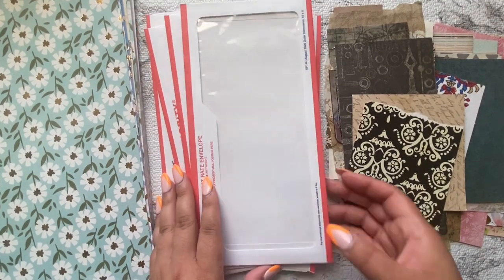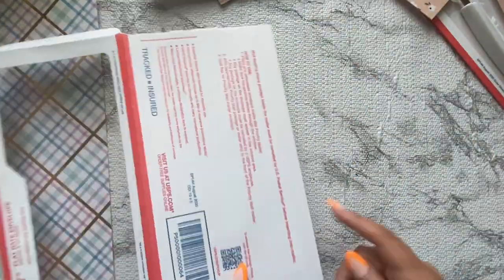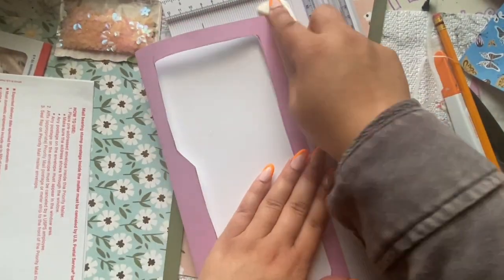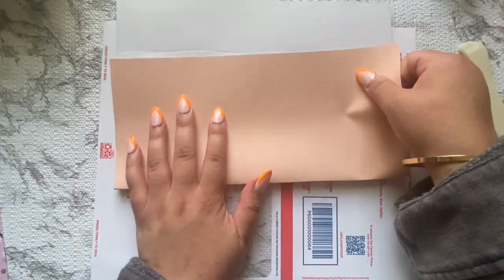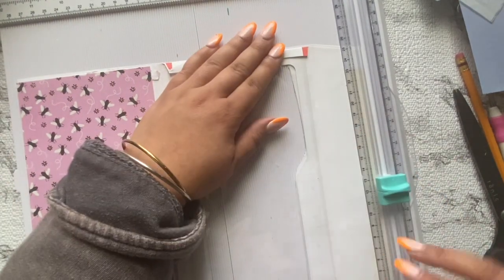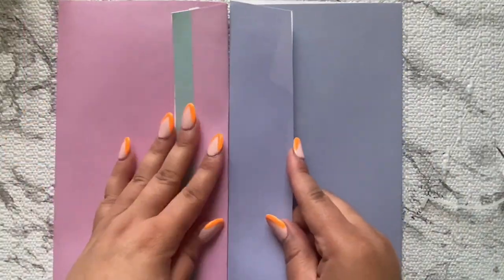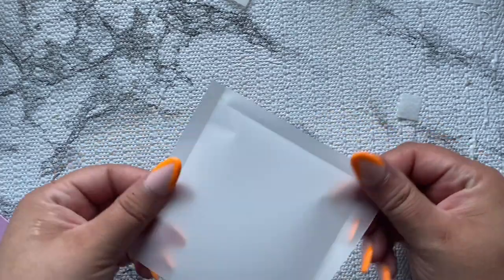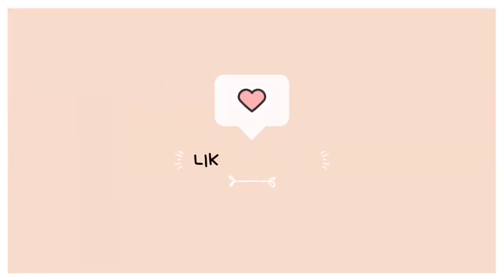Altered priority mail window envelope made into an ephemera and scrap holder (craft with me)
Hello friends

In this video I take a priority mail envelope and alter it into a scrapbook holder/ ephemera holder/ whatever you want to place in it holder.

Join me while I craft and show my process on how I create this beautiful piece.

I hope you are inspired to create and have fun crafting.

below are some items  I used in the video.

Art Glitter glue (currently on sale) April 2023:

Die cutting machine I use:

exacto knife:

Flower Die cuts i used:

butterfly die cuts:

If you would like to enter in the giveaway do the following..

1. Like the video

2. Comment under this video how you found my channel or something you would like me to know about you…

Must be 18yrs or older and reside in the USA

That’s it! For every comment you make in each video will be an extra entry for the giveaway making your chances of winning higher!!

Winner will be announced first week of May.

Thank you all for your support and love throughout my YouTube journey….

Tash marie makes

IG Tash marie Makes